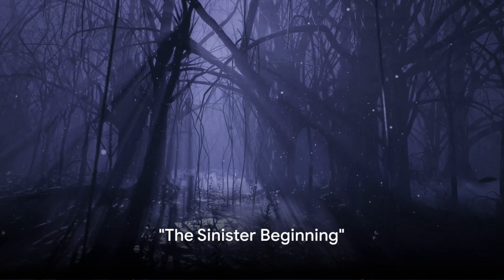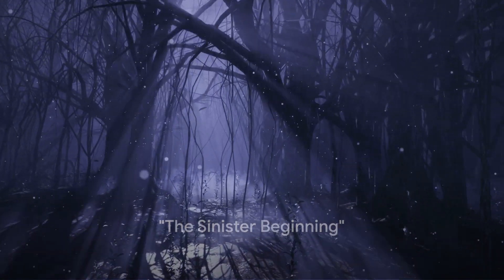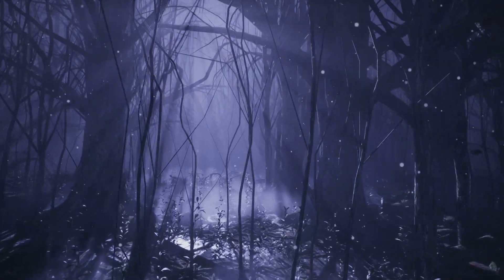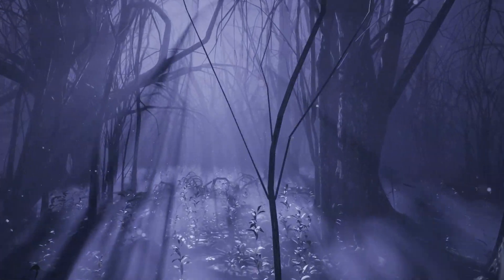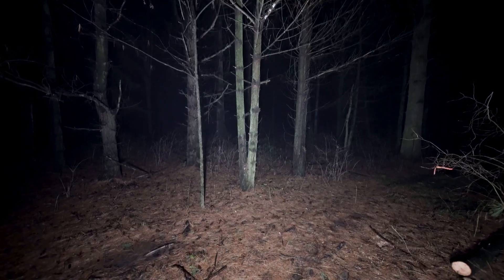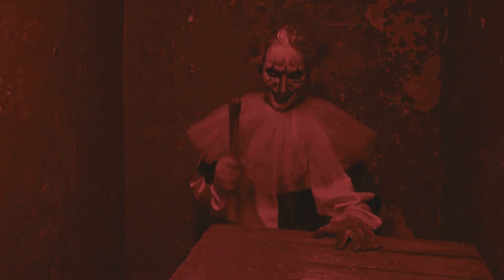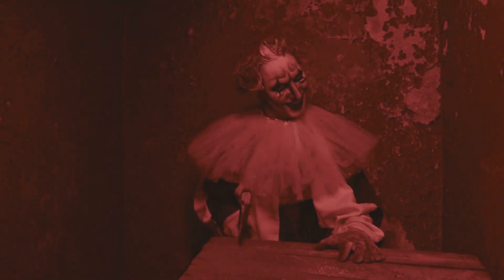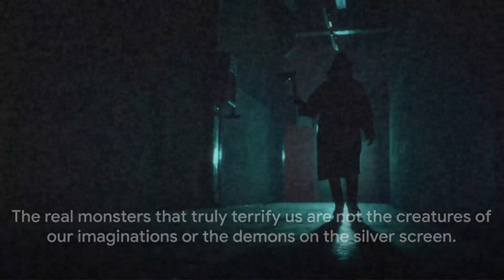The Real Horrors Behind Hollywood's Iconic Films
Dare to uncover the real horrors behind Hollywood's iconic films? Join us on a spine-chilling journey as we delve into the eerie histories and true events surrounding your favorite supernatural classics. From the haunted corridors of the Stanley Hotel to the chilling tale of Roland Doe's exorcism, prepare to be haunted by the reality that inspired these ghost stories. With meticulous research, this captivating video reveals the dark truths lurking beneath the silver screen's surface. Let the haunting begin!

CHAPTERS:
00:00 - Introduction
00:11 - Ed Gein - Real Norman Bates Inspiration
01:59 - Roland Doe Exorcism - The Exorcist's True Story
03:47 - Asian Death Syndrome - Freddy Krueger's Reality
05:46 - Stanley Hotel - Inspiration for The Shining
07:45 - Poltergeist Curse - Fiction Meets Reality
09:46 - Omen Curse - Haunting Film Production
10:26 - Conclusion